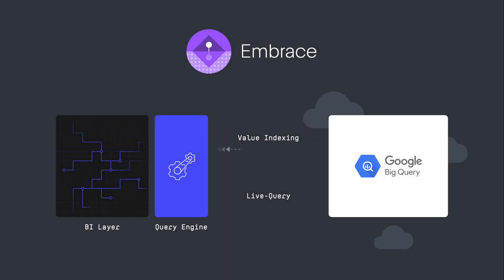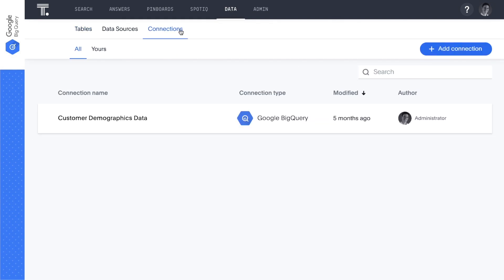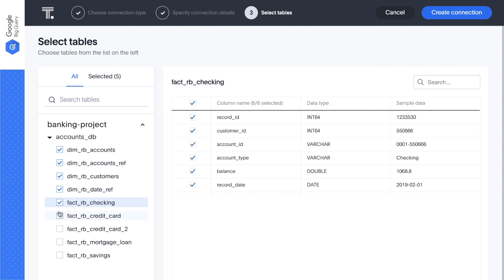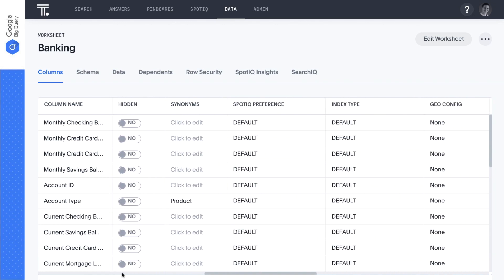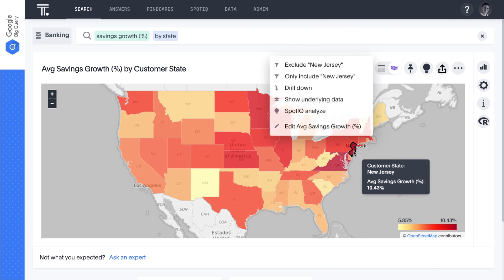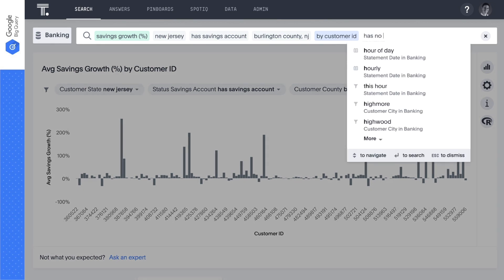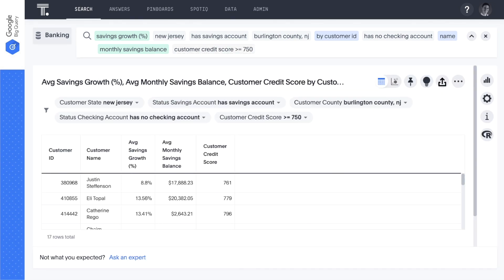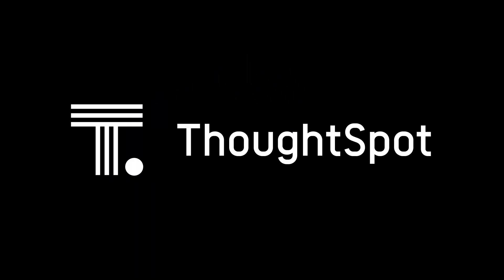ThoughtSpot Embrace for Google BigQuery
ThoughtSpot Embrace brings Search & AI directly to your Google BigQuery cloud data warehouse. Live query your data warehouse to get blazing fast, granular insights while leaving your data where it resides.